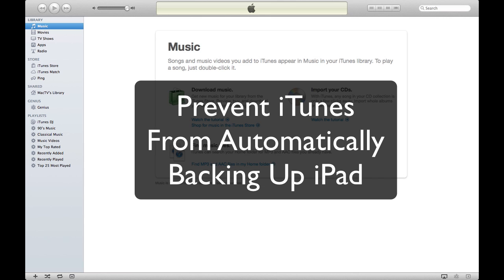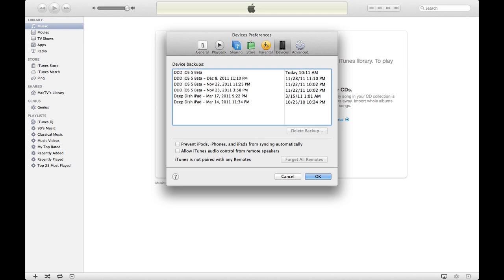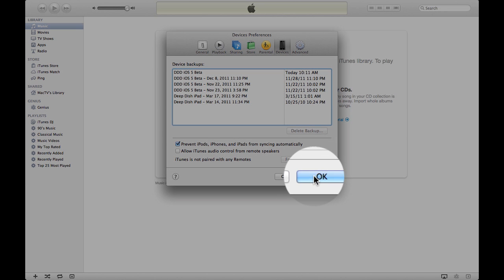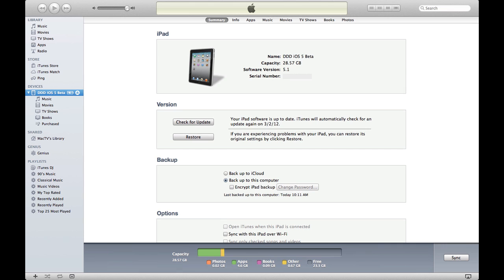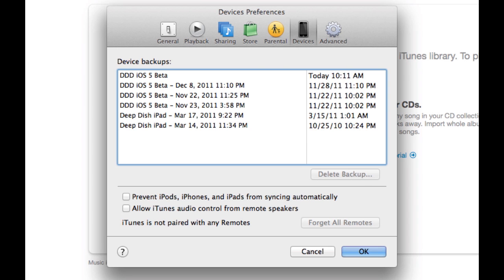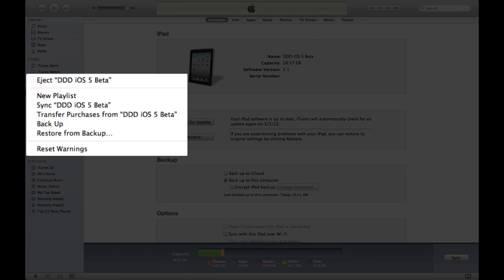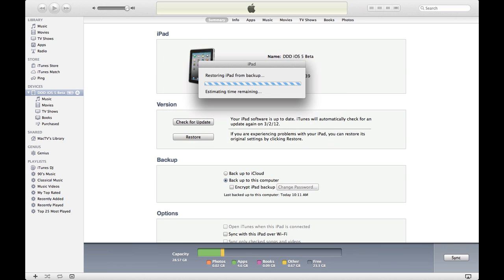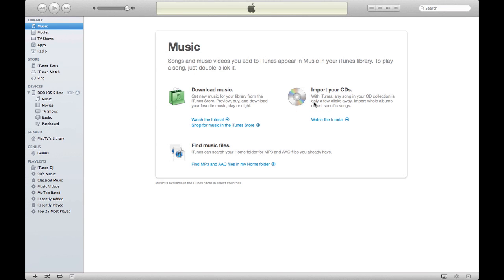Restore from iTunes Backup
See how to get all your binders, set lists, super bookmarks, and other score details back by restoring your iPad from an iTunes backup.